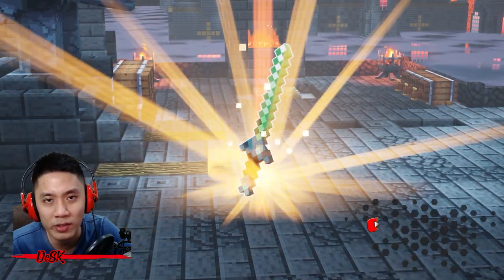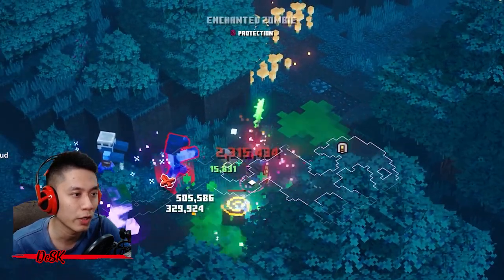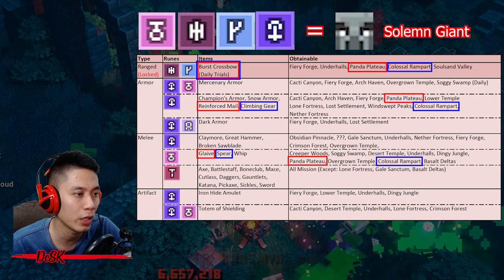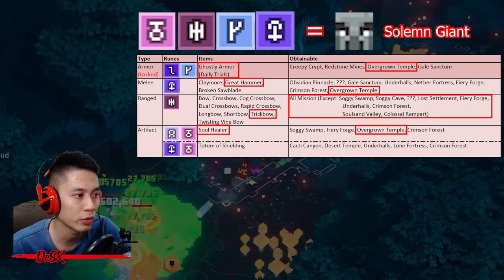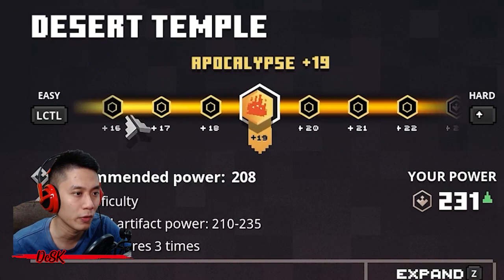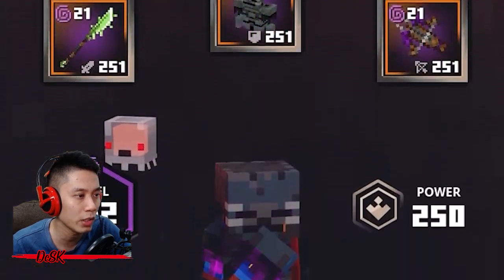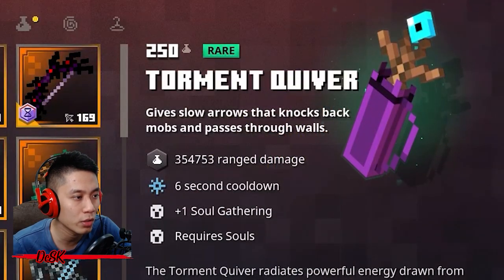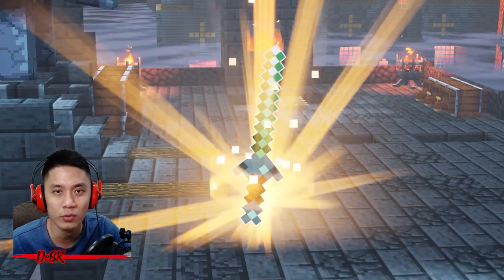Ultimate Guide Farm Gilded Freezing Foil, Bee Stinger, Corrupted Crossbow, Soul Hunter Crossbow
The Ultimate Guide to Farm Gilded Rapier, Guard Armor and Burst Crossbow, also their unique variants by defeating Ancient Solemn Giant, I've filter it so you can farm the required items/runes much faster, just repeat the steps!

Gilded Items you can farm from this guide:
- Rapier, Freezing Foil, Bee Stinger
- Burst Crossbow, Corrupted Crossbow, Soul Hunter Crossbow
- Guard's Armor